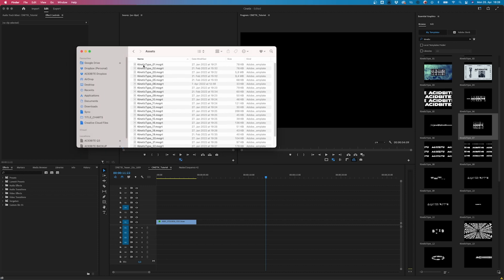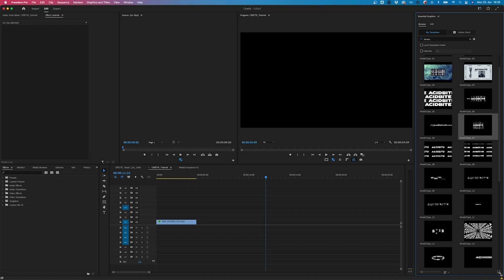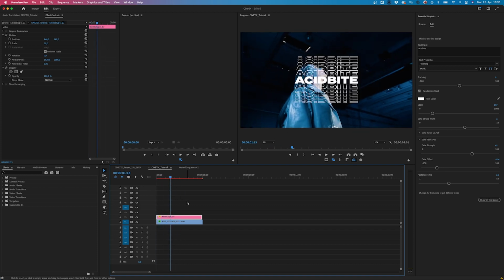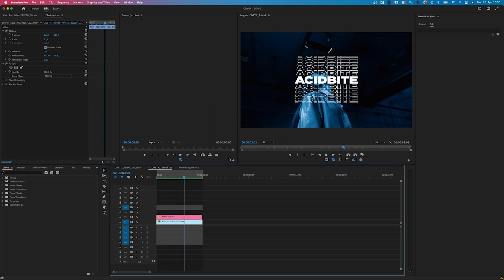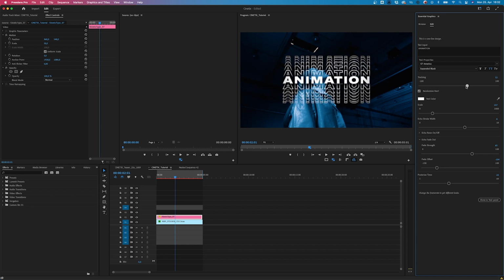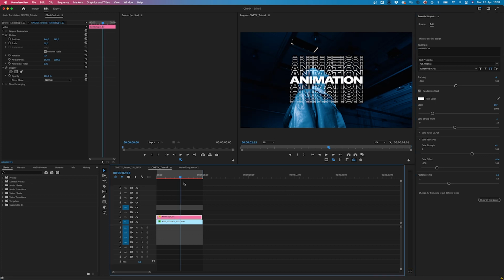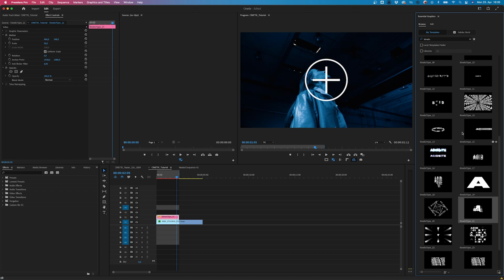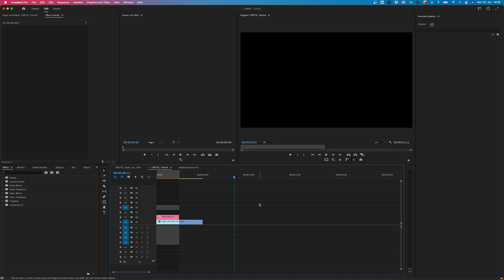Easy to use TEXT MOTION GRAPHICS for Premiere Pro and AE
A quick overview on how to use our incredible CINETIXXX Text Animations. Learn how to import the MOGRTs into Premiere and how to open them in AE for maximum flexibility.

Our CINETIXXX pack gives you 25 super hot mograph presets for Premiere Pro and After Effects. Slick animations and sizzling editing options will make your cherry pop.

We are ACIDBITE and we offer only the finest editing super weapons. But we don't stop there! We provide a community platform because we believe that we can only grow together. Improving our skills, learning from each other and sharing some dirty little work secrets. On our YouTube channel we tube you up with quick tutorials, the latest editing trends, and exclusive industry insights. - That's what ACIDBITE is all about.

Whether you're a filmmaker, content creator or artist looking for an injection of high-quality craftsmanship for your film - look no further, google no more. We mean it. We’ll give you the tools and show you the ways!

This channel is dedicated to open discourse. If you want to know something, don't hesitate to ask.

JOIN THE CUTTING EDGE!